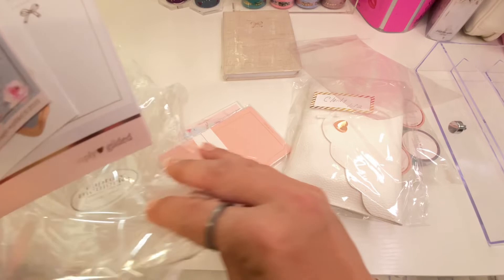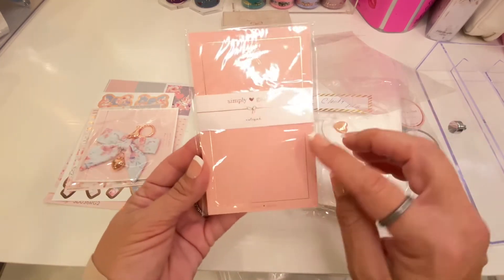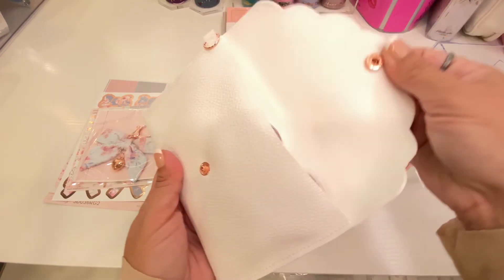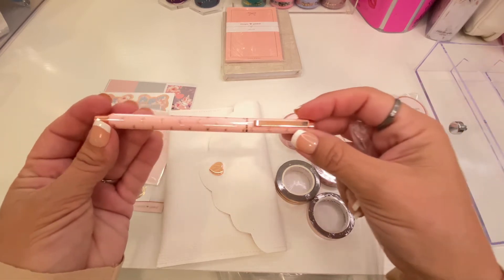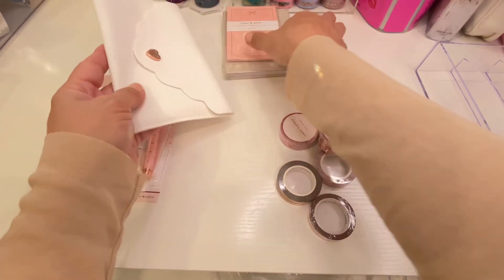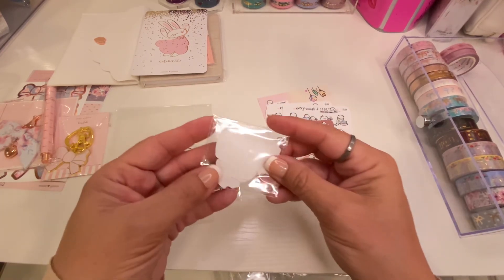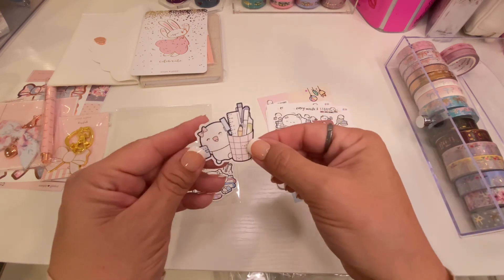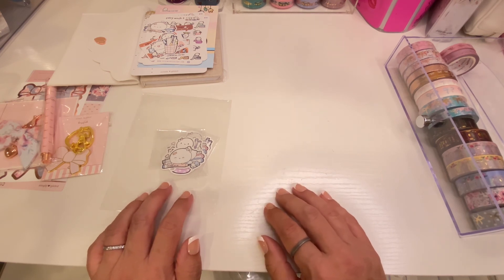🎀Simply Gilded🎀 EMAS🎀 Let’s open happy mail💌: Clarity sub box, Emas goodies 💌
Hi!! Welcome!! I am a washitape collector and fan 🤗💗 I love watching videos of planner supply hauls, specially washi hauls!! 😍 As I watch videos, I feel like I’m right there, opening all the packages too!! So I want to share the fun of opening all my orders with YOU!! 🤗🥰💕 I accumulated a huge stack of orders. I confess, I was too shy to film for the longest time😅 Finally I decided to push myself to do it on camera! 😅There are so many packages that it is almost overwhelming🙈 From now on I will open my packages as they arrive😅 I hope you enjoy opening happy mail with me!! That way I will know that you want to see more of my videos. I will be showing my collection, my sticker albums, my swatch book, and whatever else you would like to see. For now I’m trying to catch up in opening all accumulated orders.
Thank you so much for coming by!!! 💗💕🌸🎀 I am new at this, so your kindness and understanding is much appreciated!! 💕🙏🏼🥰🌸Jady🌸

For new SG customers: get $5 off $15 or more